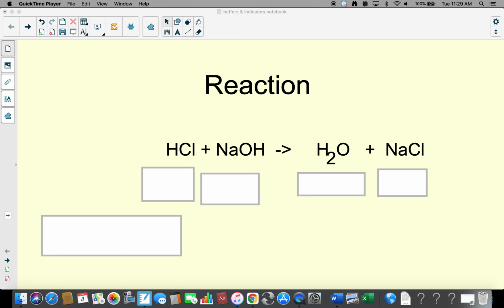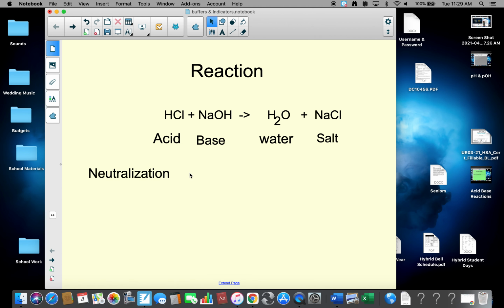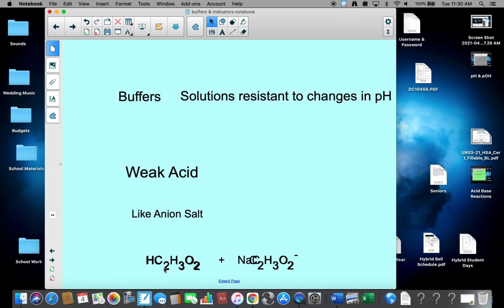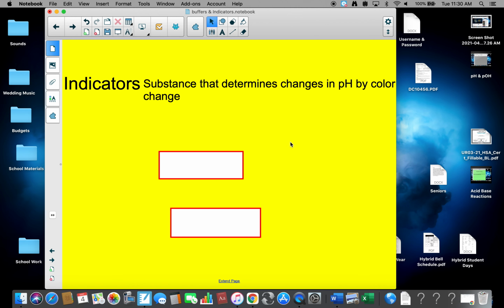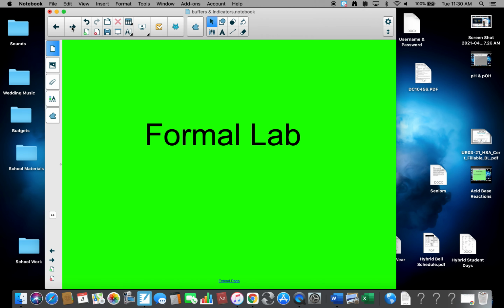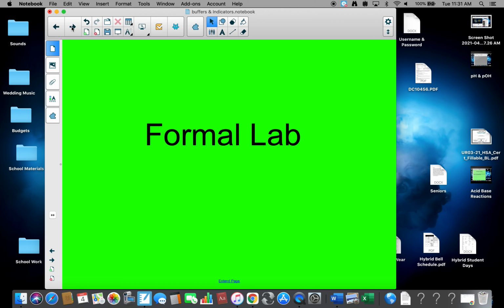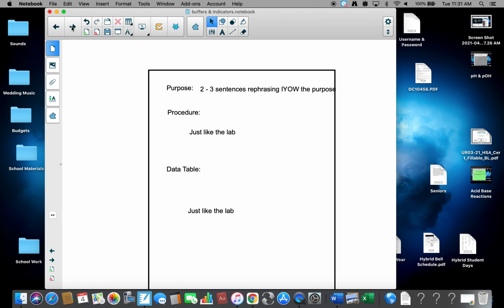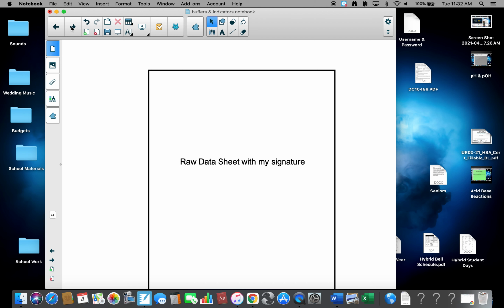Buffers, Indicators & Formal Lab